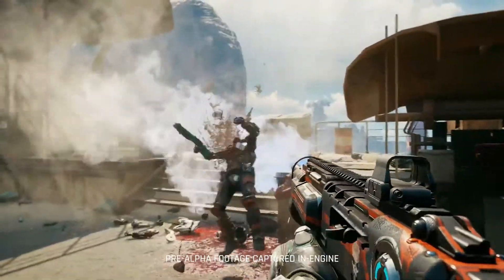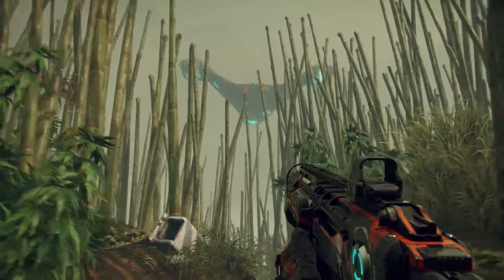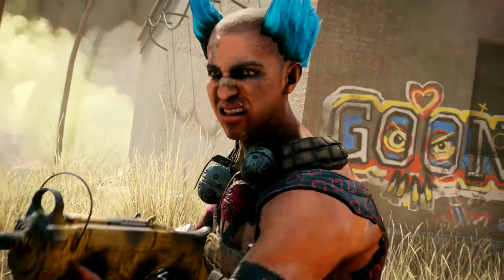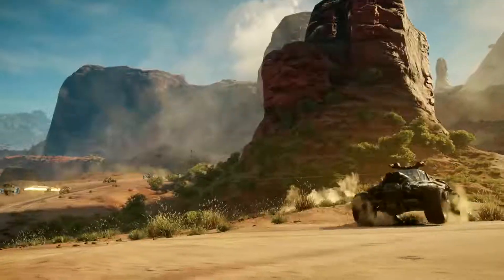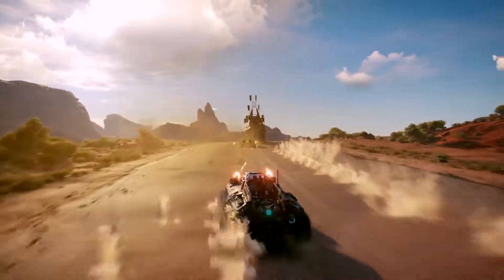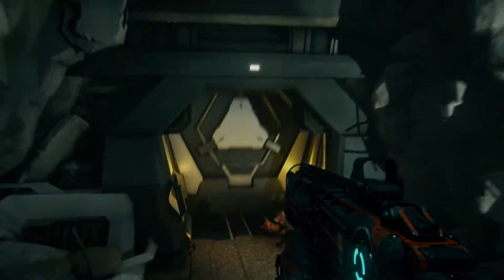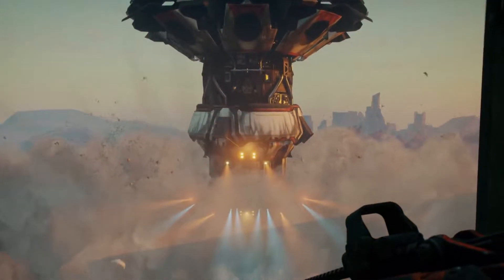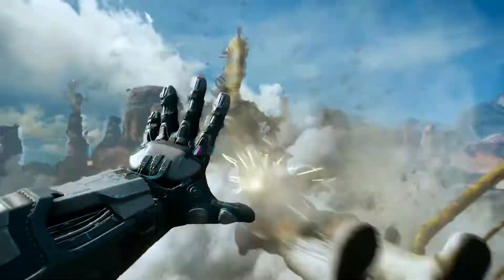RAGE 2 - Extended Gameplay Demo (QuakeCon 2018) PS4/XboxOne/PC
RAGE 2: Eden Assault - QuakeCon 2018 Extended Gameplay Demo

The QuakeCon 2018 Keynote brought us a delight of new RAGE 2 footage. It’s got everything. A big, beautiful, seamless open world. Explosions. Vehicle combat. Explosions. Sick powers. Explosions. In addition to providing an extended look at the world of RAGE 2 (have we mentioned explosions yet?), the QuakeCon footage also showed off the game’s massive and monstrous convoys for the first time.